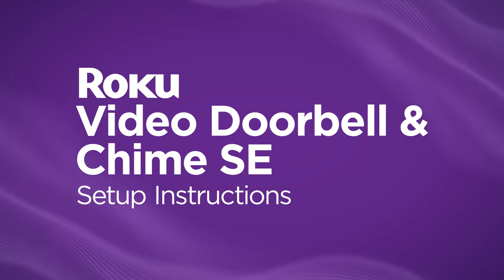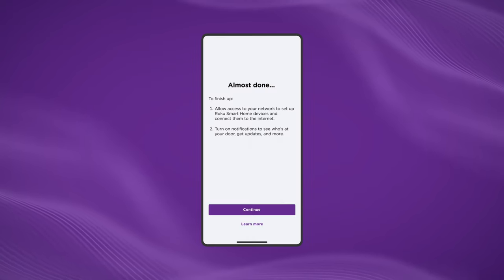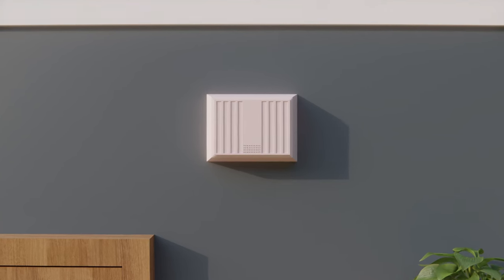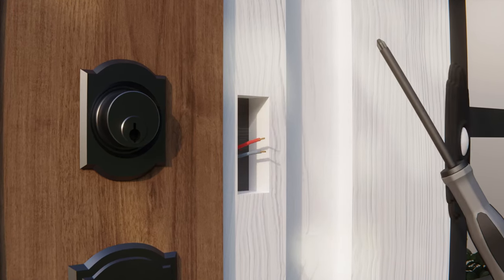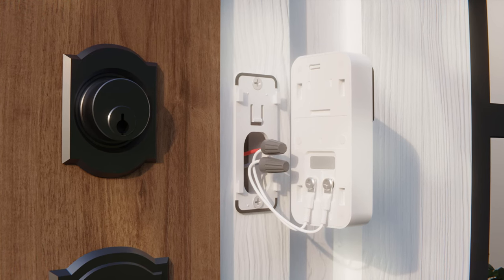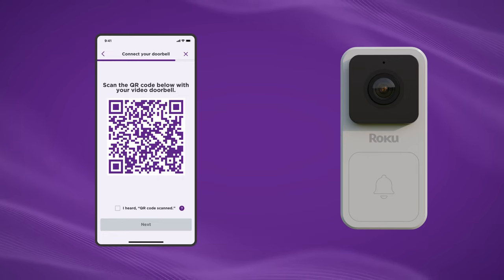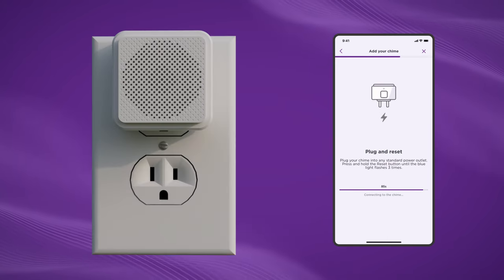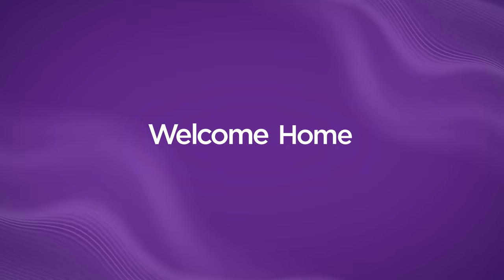How to set up the Roku Video Doorbell & Chime SE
Have your Roku Video Doorbell & Chime SE and smartphone with you and follow these simple instructions to get going.

See who’s there–from anywhere–with Roku Video Doorbell & Chime SE. Motion and sound detection alert you when you have visitors, so you can stream a live look at your front door right on the Roku Smart Home mobile app or your Roku TV™ or Player. Two-way audio lets you converse with delivery people, guests, the dog walker, and more. Replacing your hardwired doorbell with Roku Video Doorbell is simple—no electrician training required.